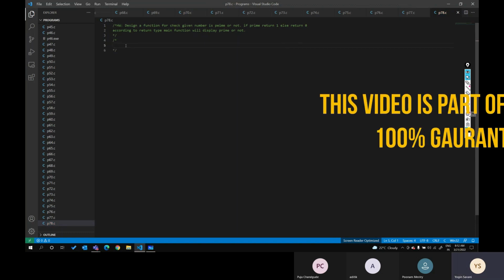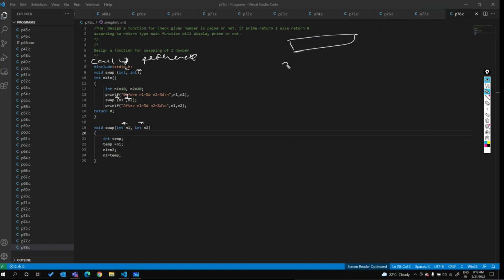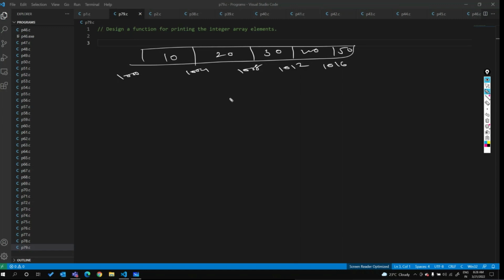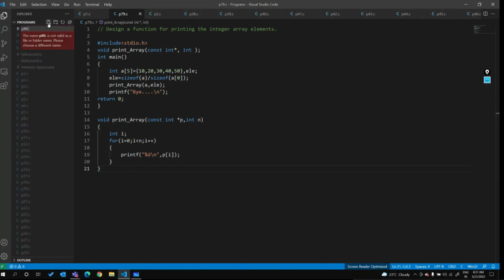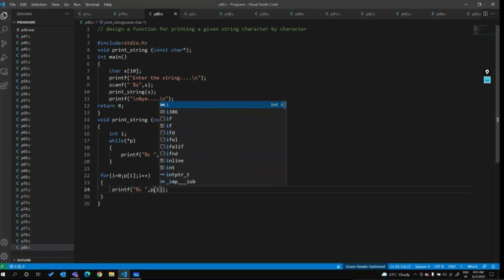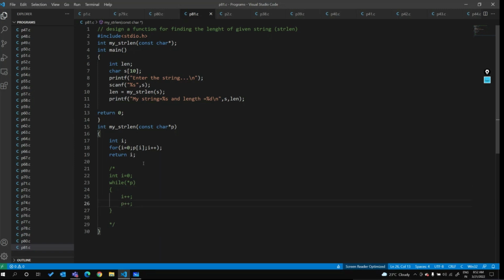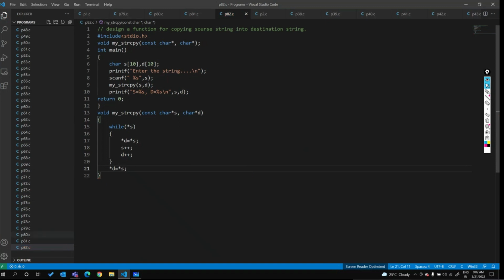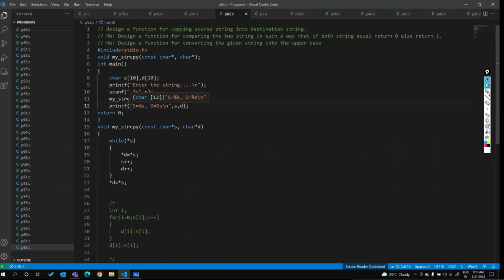Day 34 - Functions - Call by Value Call by Reference in C | LIVE Zero to Hero in C language (FREE)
This video is part of the LIVE Paid C language course.
100% Guaranteed C language course.
Agenda:
00:00 Swap two numbers using functions Call by value call by reference.
09:29 Design a function for printing Integer Array elements
15:47 design a function for printing a given string character by character.
27:58 design a function for copying source string to the destination string